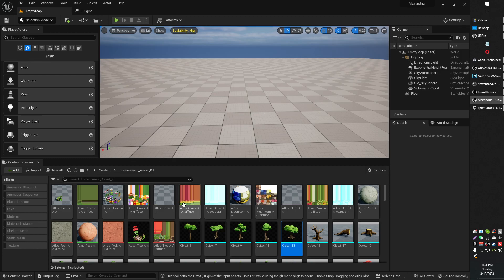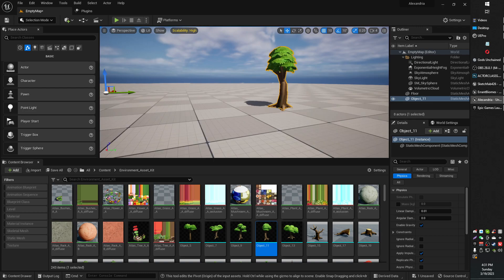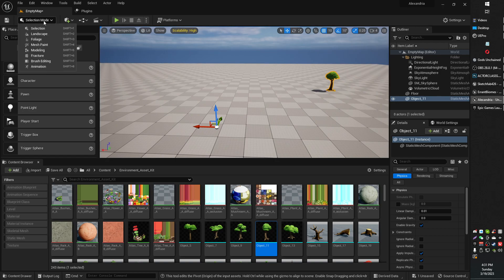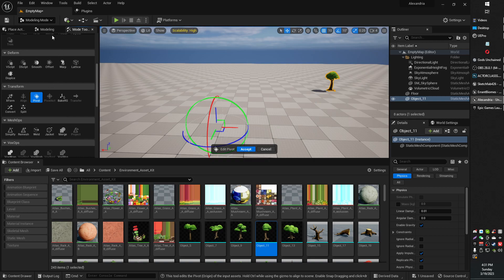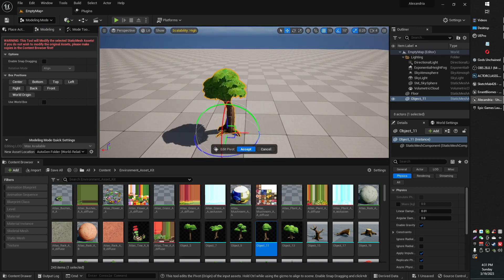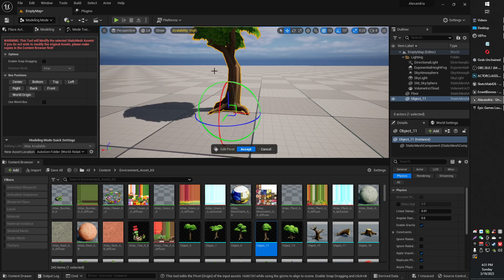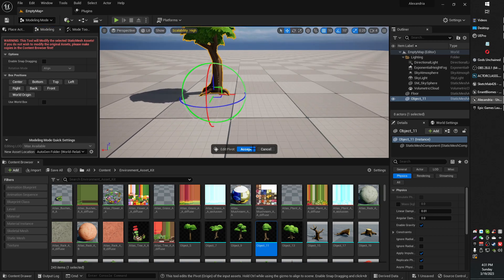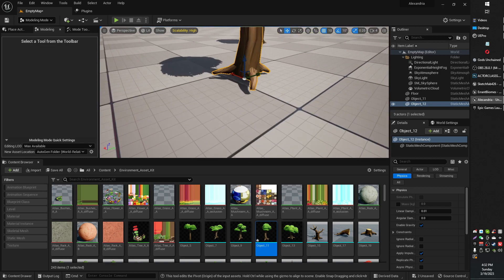Fix Pivot Point Center Point of Static MeshUE5.1 Unreal Engine